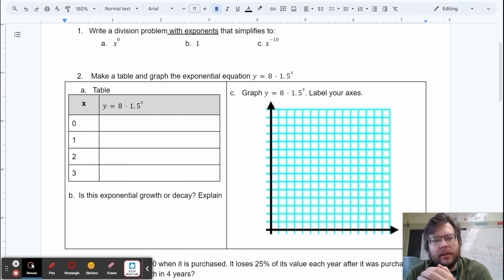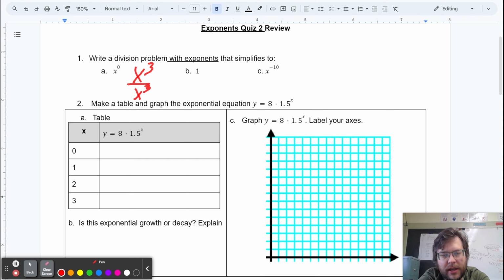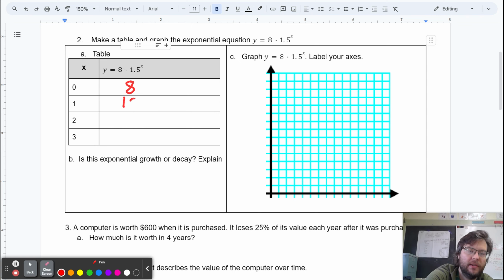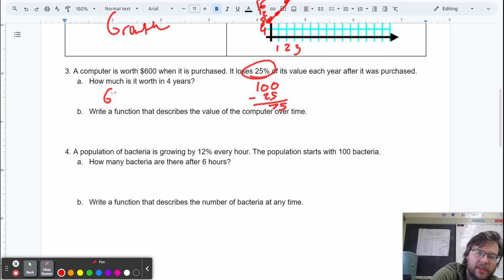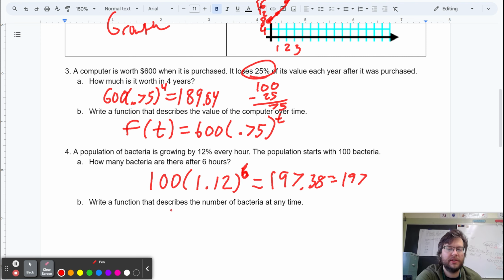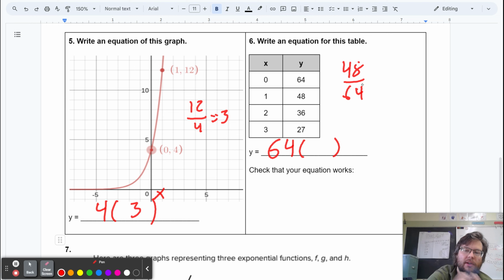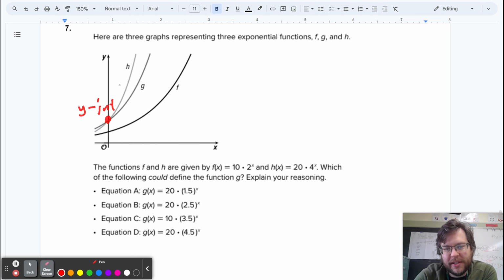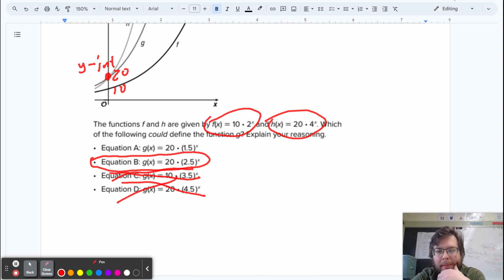Exponents Quiz 2 Review - Google Docs